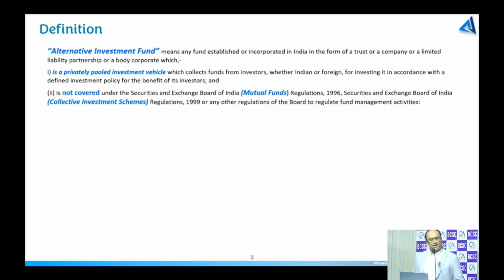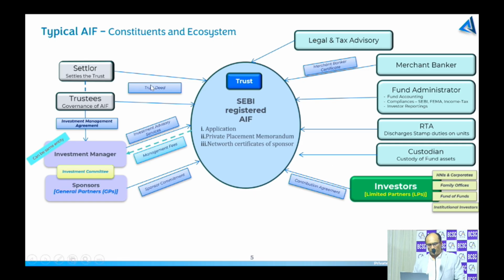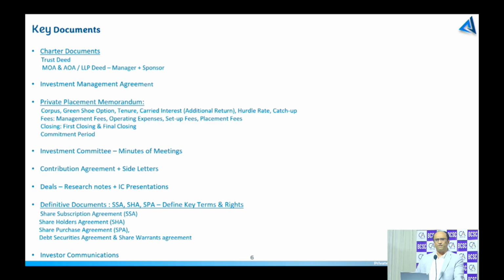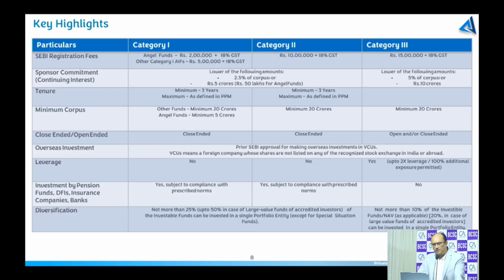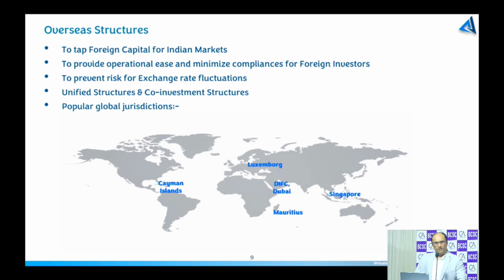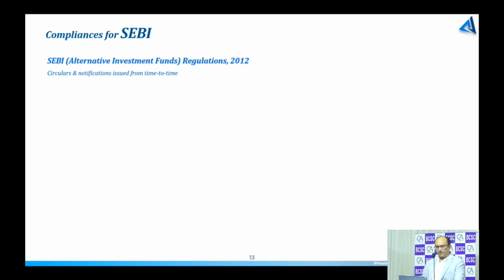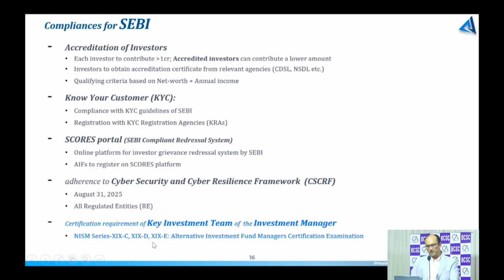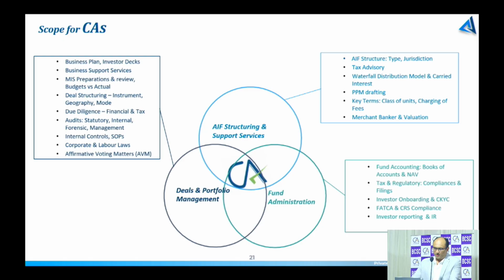Borivali (Central) CPE Study Circle of WIRC of ICAI Meeting : 26/2025 held on 31th August 2025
AIFs - Types & Compliances
Speaker - CA Shreyas Prakash Trivedi